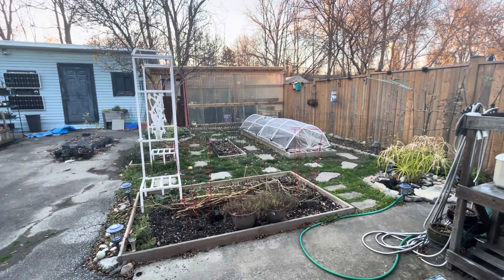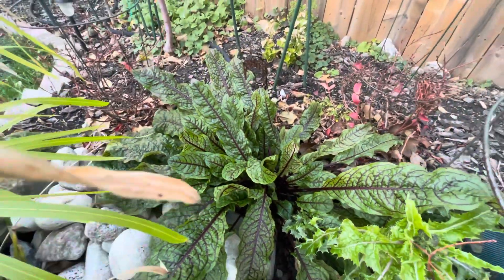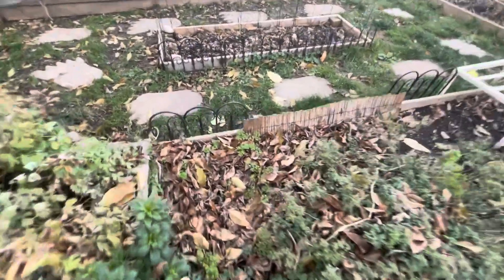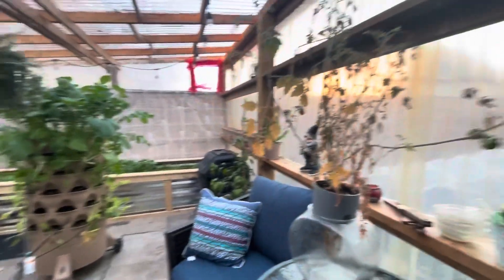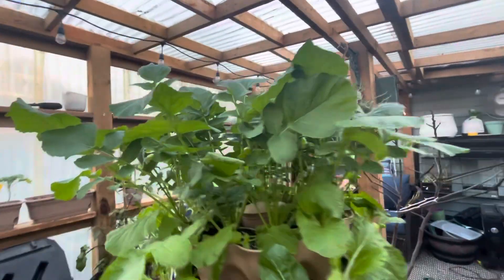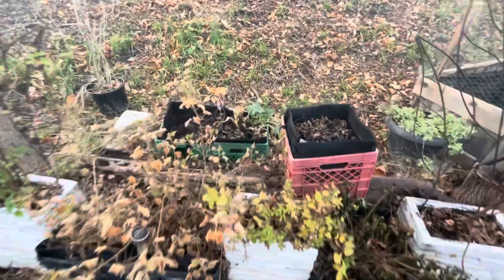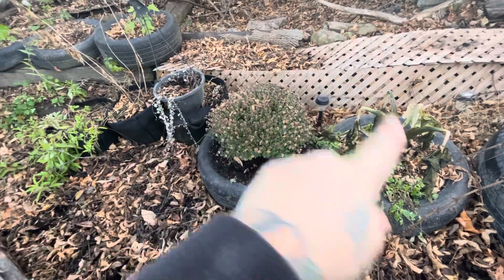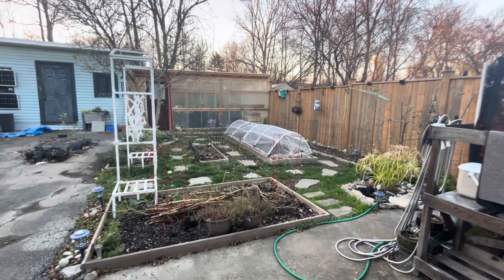November 19 2023 Garden & Greenhouse Update